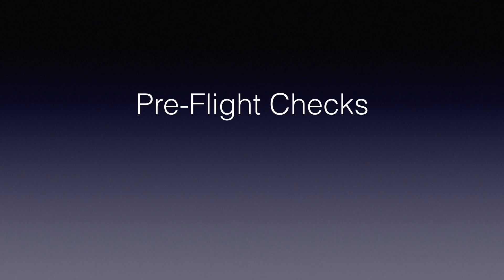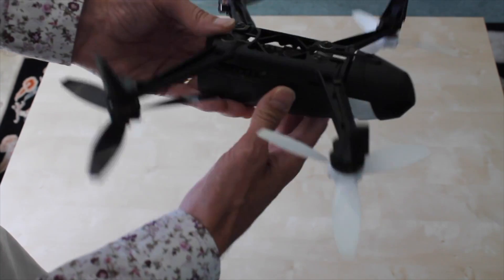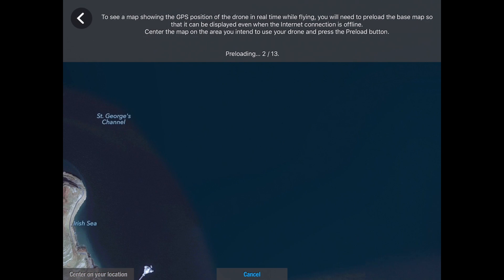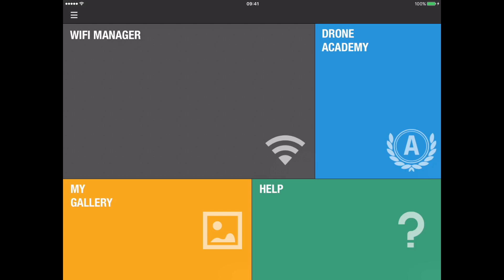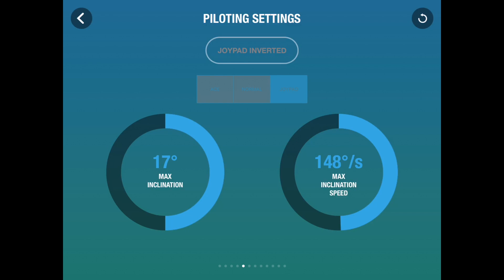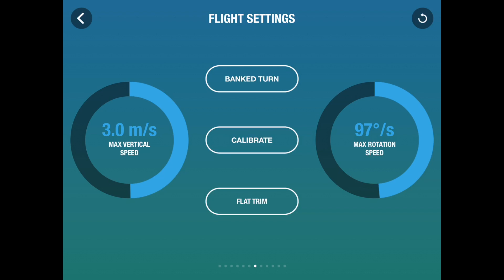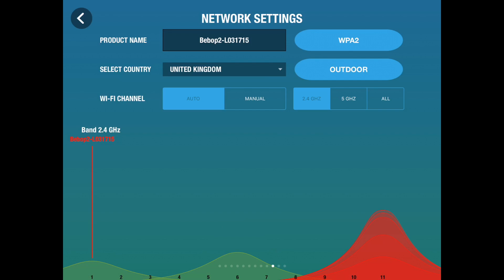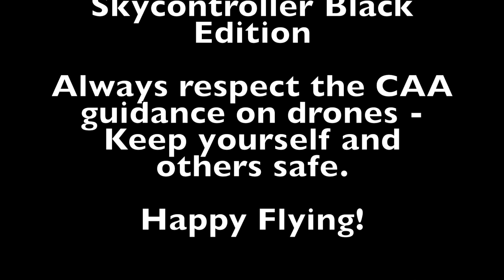Parrot Bebop essential pre-flight checks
**Update - as YouTube have changed their policies, I need a few more subscribers to maintain this channel.  Many thanks, and Happy Flying. **

A detailed walk-through of recommended checks before flying your Bebop or Bebop 2 drone.

Includes checking the drone, controllers and a walkthrough of the Freeflight 3 app settings.

Please remember to check and adhere to the civil aviation authority regulations where you live.  Keep yourself, your drone and other people safe.

Happy flying!